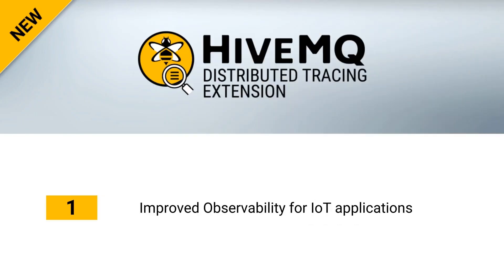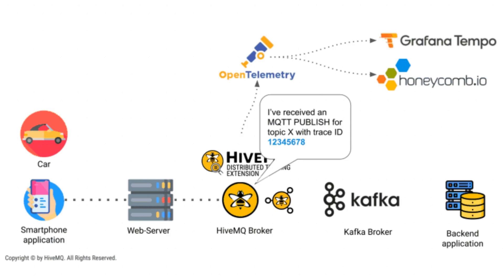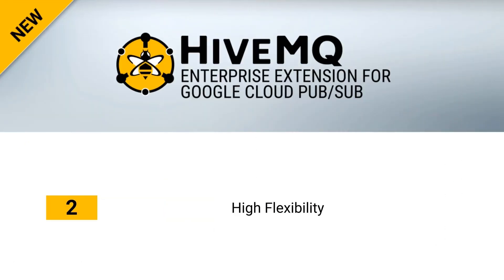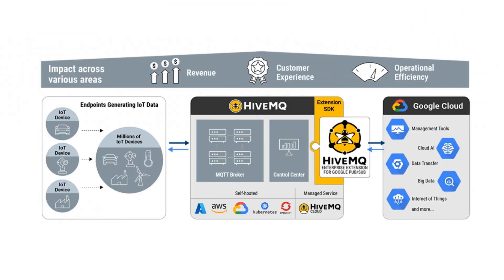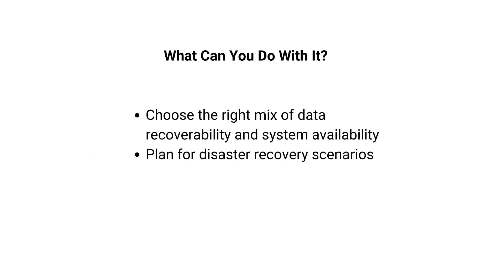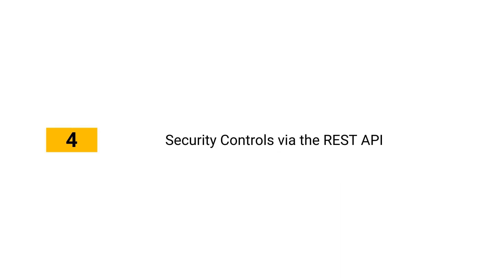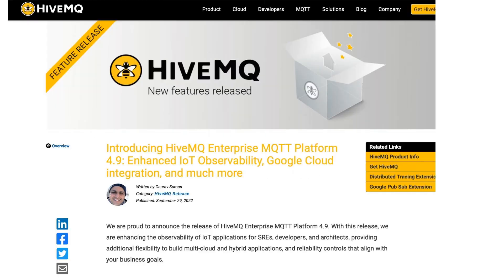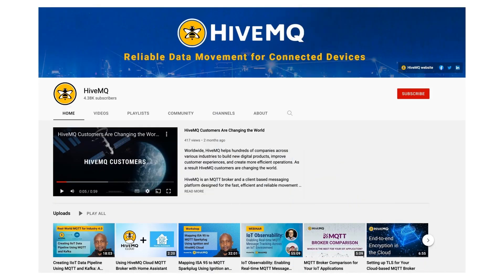HiveMQ Enterprise MQTT Platform 4.9 Release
Watch this video to find our what is new in HiveMQ Enterprise MQTT Platform 4.9. Download HiveMQ to try our reliable, scalable and fast MQTT broker.

Time-stamps:
0:00 Introduction
0:28 Improved Observability for IoT applications with HiveMQ Distributed Tracing Extension
01:15 High flexibility with HiveMQ Enterprise Extension for Google Cloud Pub/Sub
01:59 Disaster Recovery and Controls Tool
02:27 Security Controls via the REST API

👉How to use Distributed Tracing to maximize the Observability of your IoT applications